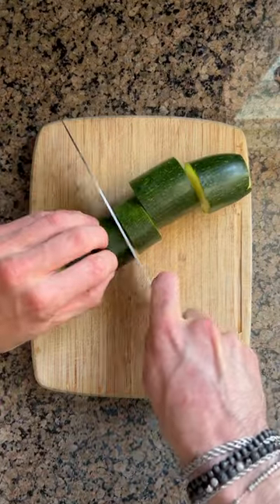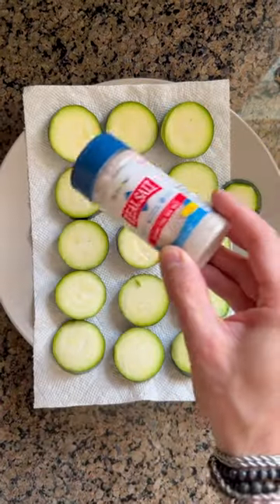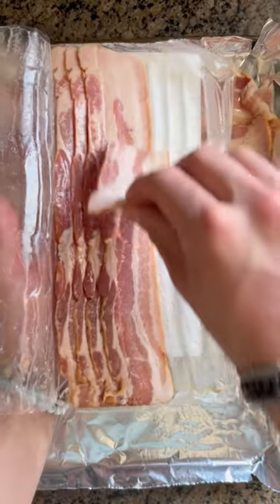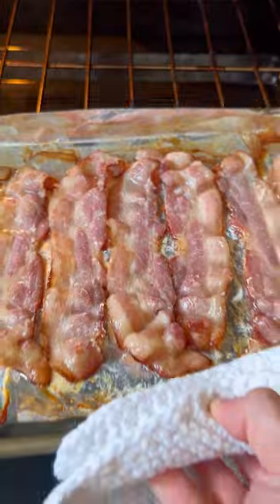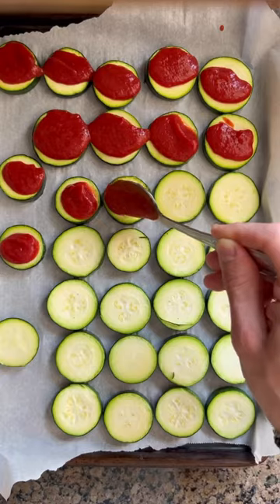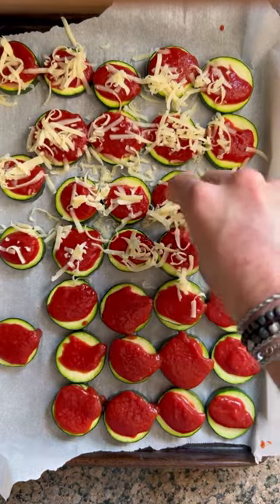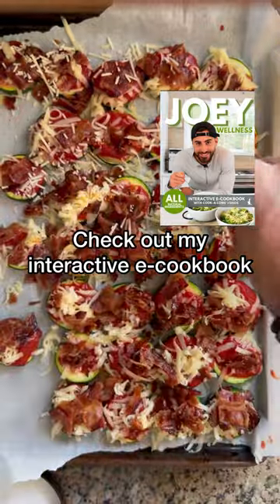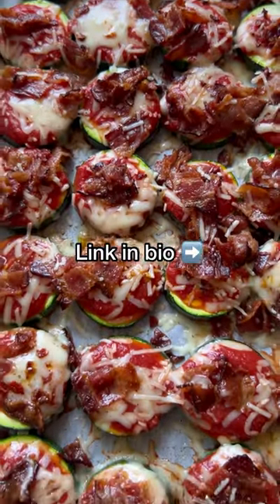Zucchini Bacon Pizza Bites